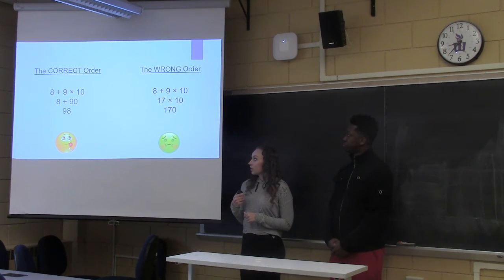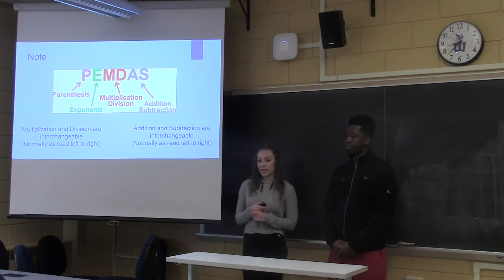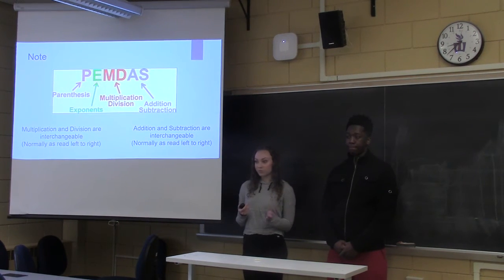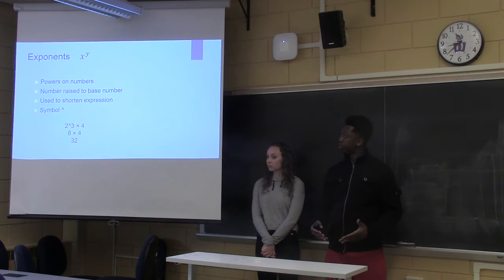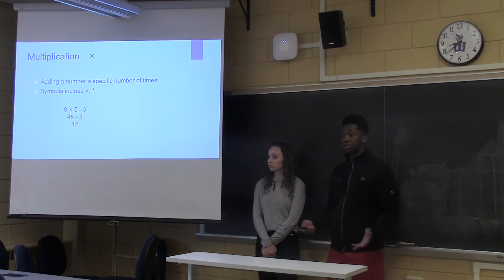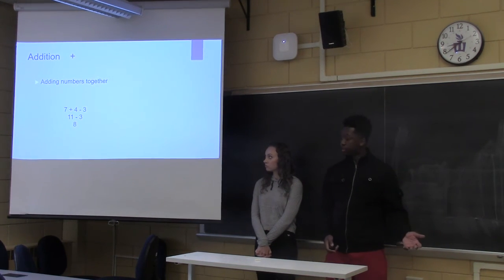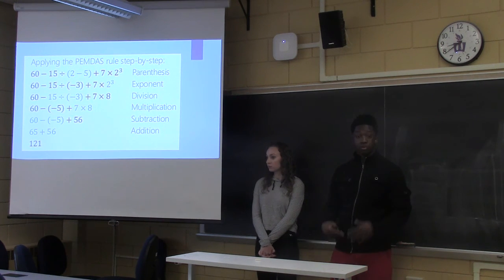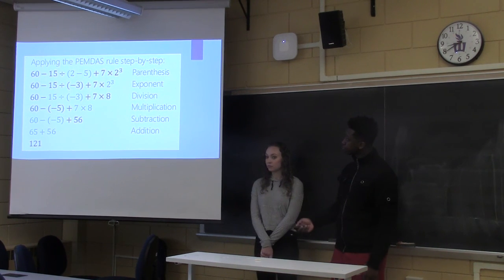Reagan Buske - DSCI 395 - Presentation #3